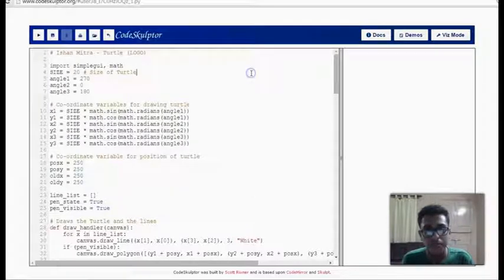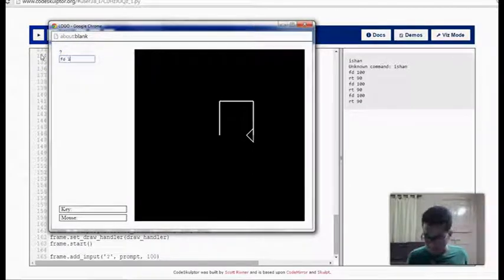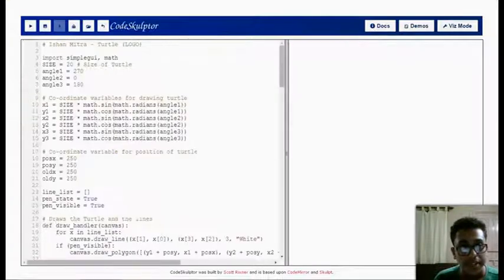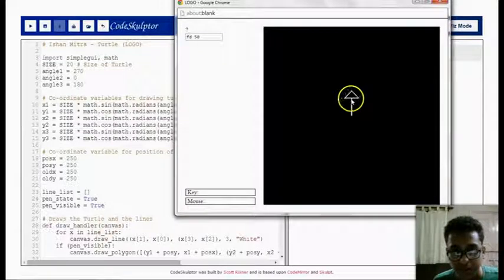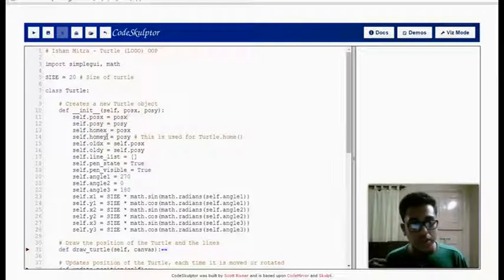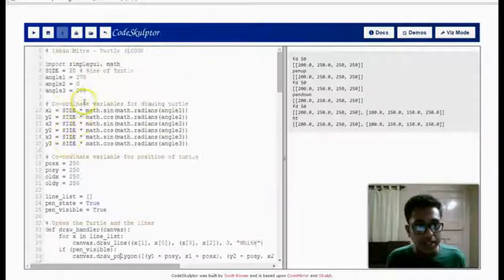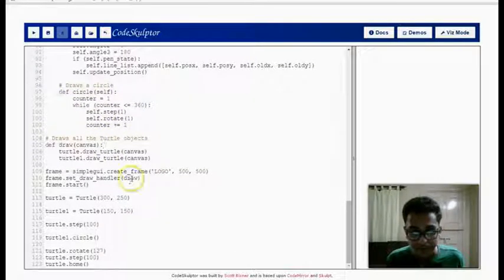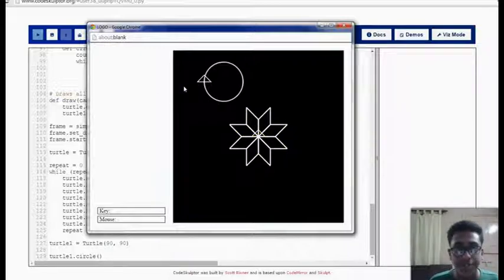Implementing OOP to a non-OO program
In this video, I show how I added OOP to a non-OO program. The program used here is LOGO and I also try to explain that program, so that I can explain my Turtle class